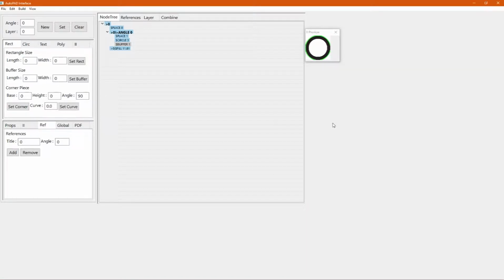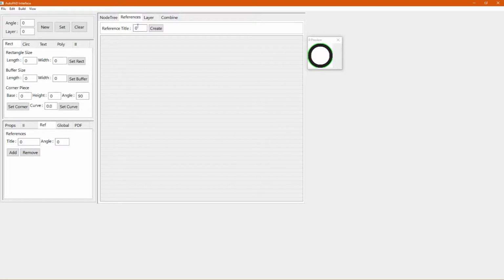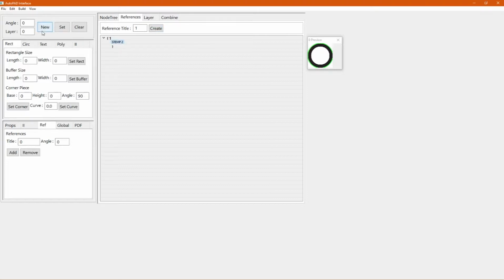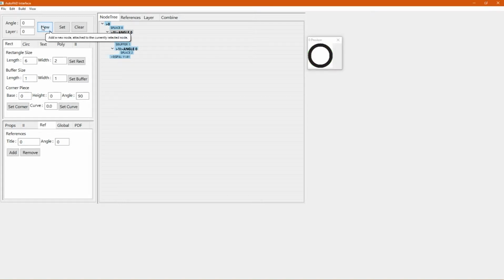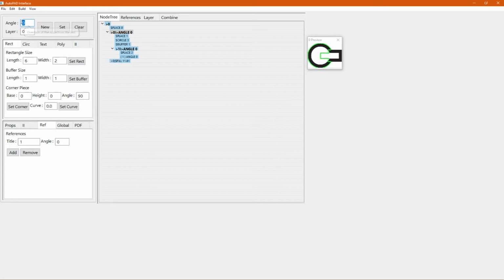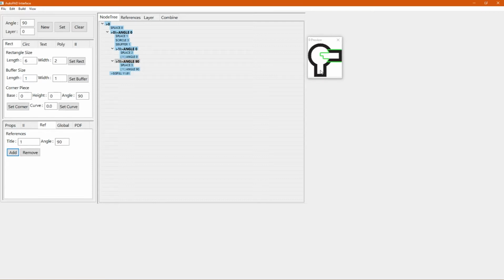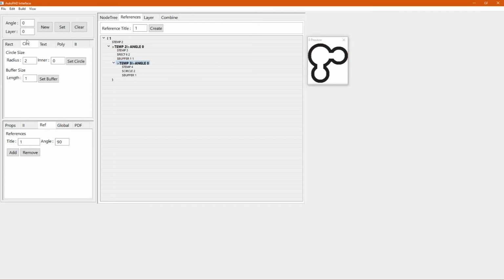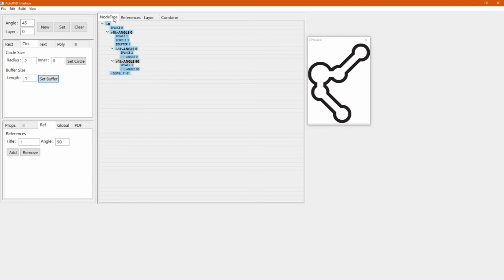AutoPAD Mini-Tutorial 1 - References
How to use AutoPAD - Training tutorial video #1. Using references as a way to copy/paste features and expedite the design of paper-based microfluidic devices.

Video is best played at highest resolution (1080p) and in full screen.